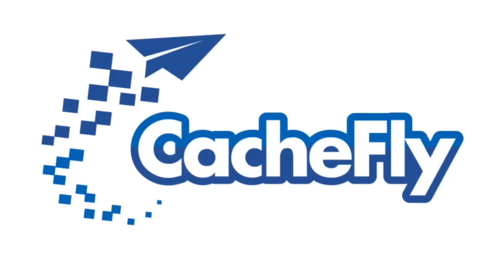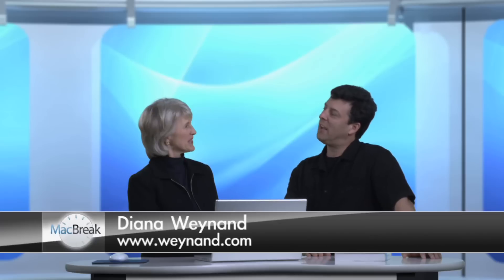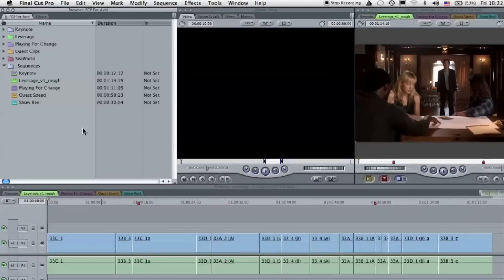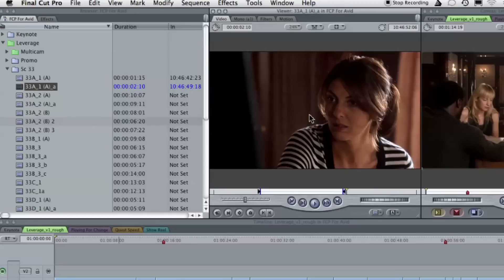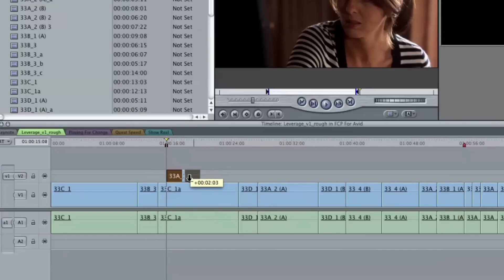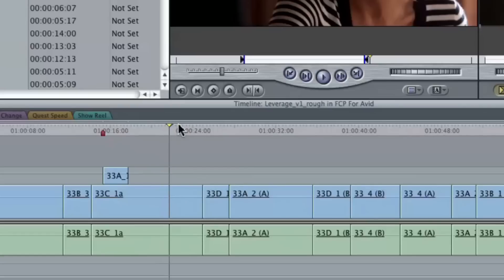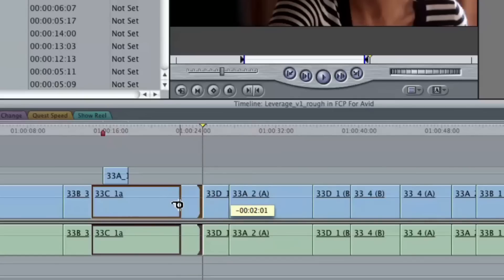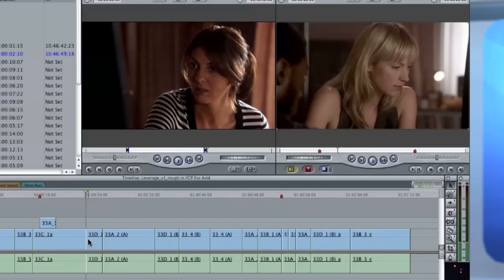Final Cut Pro for AVID editors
Diana Weynand shows us what every AVID editor should know when learning FCP.